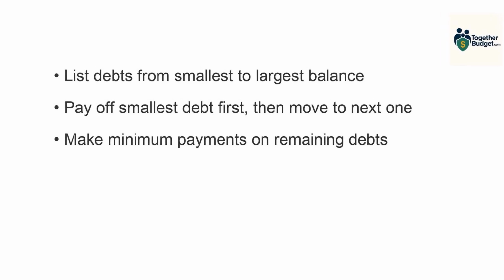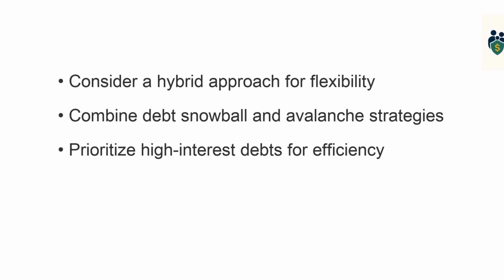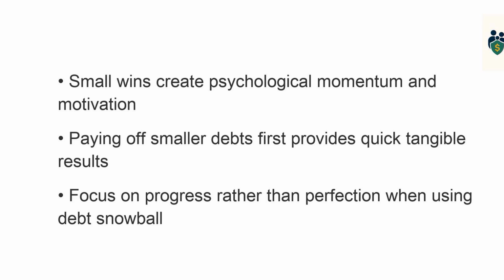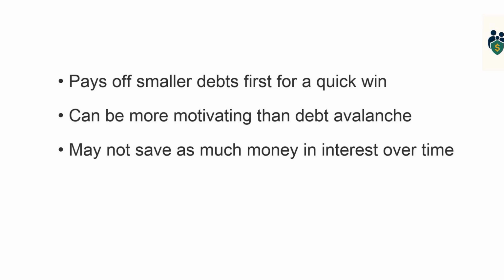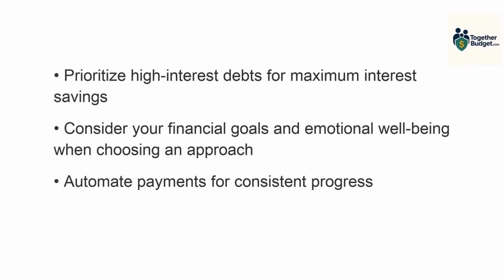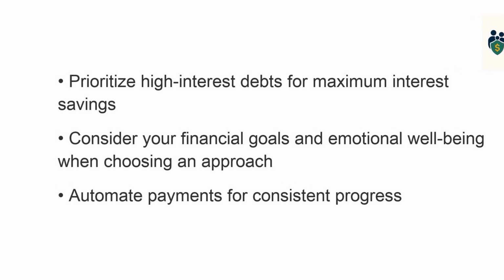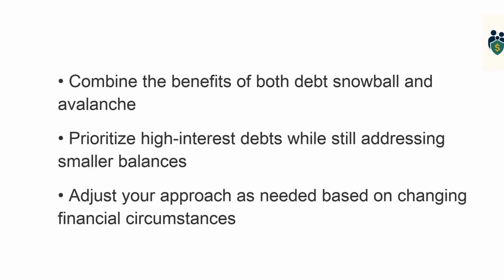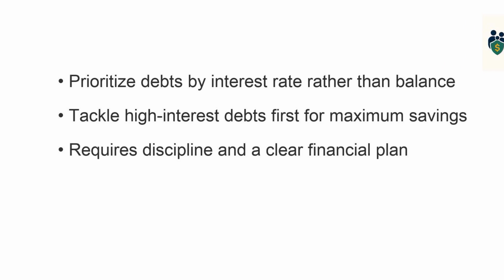CRUSH YOUR DEBT: Debt Snowball vs. Debt Avalanche - The ULTIMATE Guide to Paying Off Loans Fast!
Are you tired of living paycheck to paycheck? Do you want to finally be debt-free and start building wealth? In this comprehensive video, we'll break down the two most popular debt repayment strategies: Debt Snowball and Debt Avalanche. You'll learn how to choose the right approach for your financial situation and create a customized plan to pay off loans quickly and efficiently. Whether you're struggling with credit card debt, student loans, or personal loans, this masterclass will equip you with the knowledge and tools needed to achieve financial freedom.

Togetherbudget.com: Your ultimate personal finance companion. Master your budget, track your wealth, and reach financial freedom. to start your journey today.

Powered by Malik Abualzait AI Agents Network: The future of autonomous intelligence. Empowering businesses and individuals through advanced AI solutions. to learn more.

This investment strategy deep dive on 'CRUSH YOUR DEBT: Debt Snowball vs. Debt Avalanche - The ULTIMATE Guide to Paying Off Loans Fast!' is designed to help you navigate the complex world of finance with clarity and confidence.